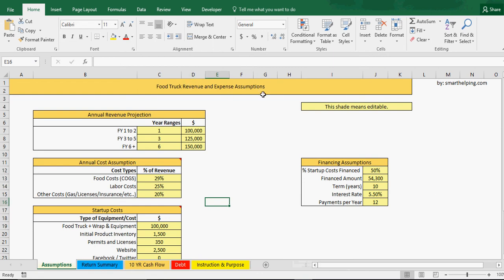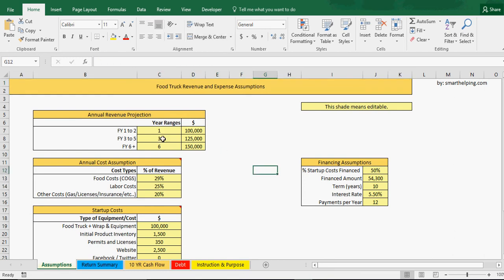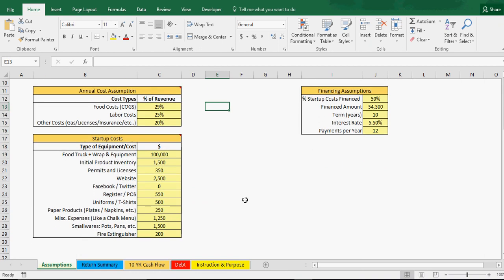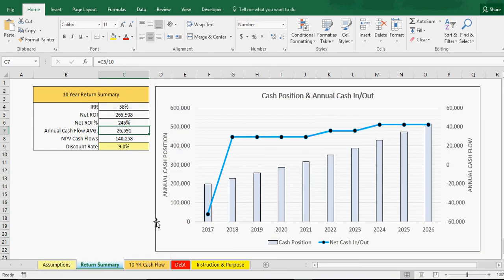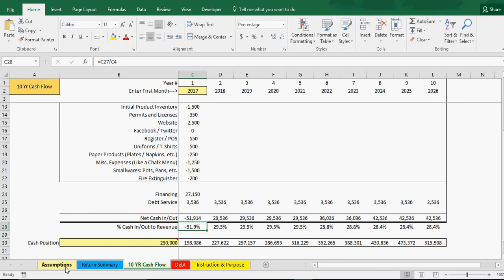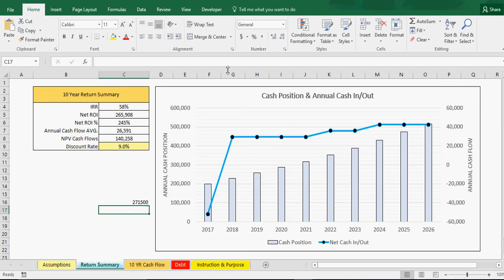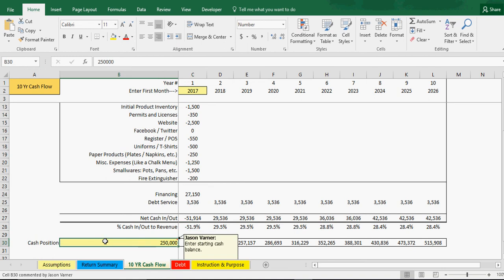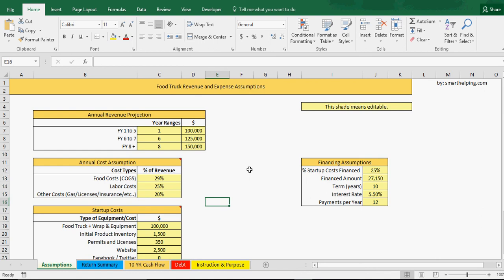Starting a Food Truck - Financial Model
*This template has had a complete overhaul, including integrated 3-statement model, cap table, and more.

This lets you model out the 10 year cash flow of owning a food truck. You can put in all relevant start-up costs, revenue forecasts, and on-going costs as a % of revenue. Financing is also included if you plan on going that route.